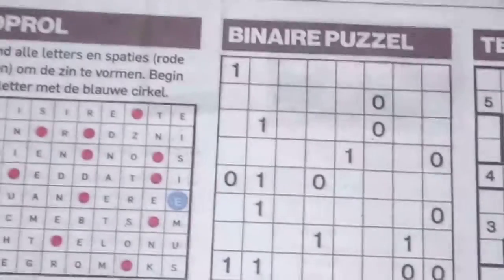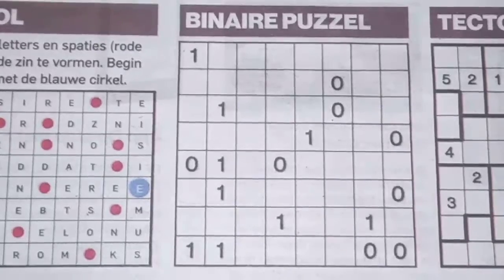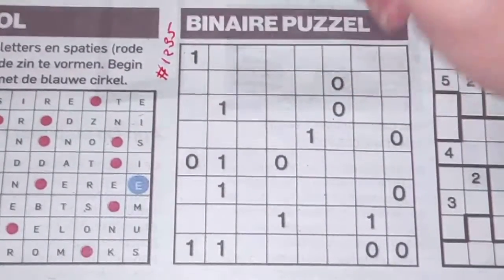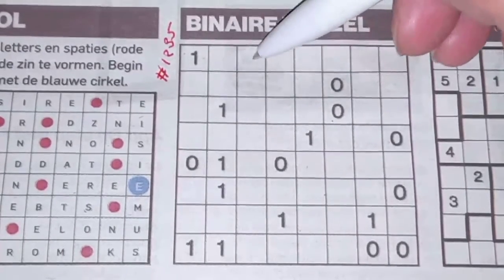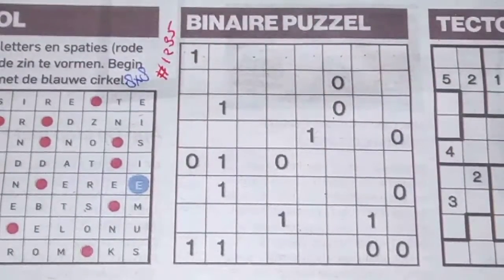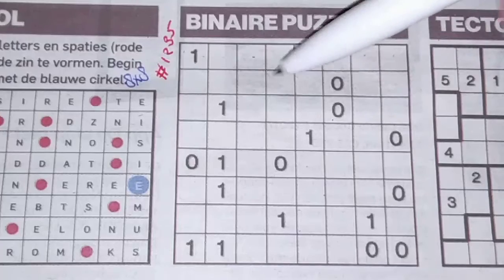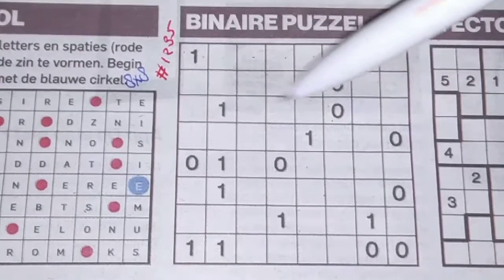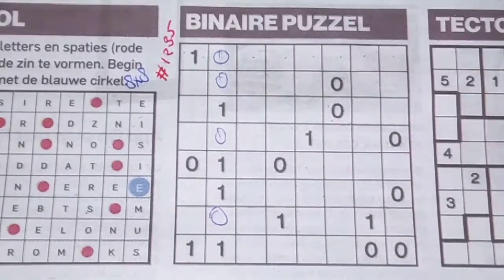(#1235) Monday. Binary Sudoku puzzle. Bonus Extra edition. 07-27-2020 Extra part 5 of 6